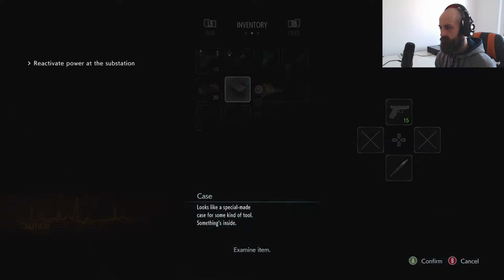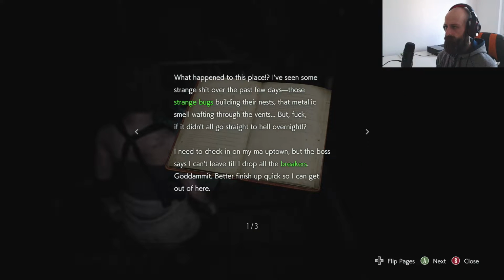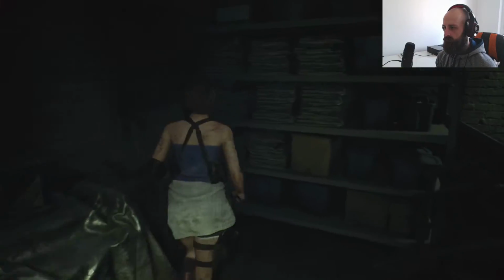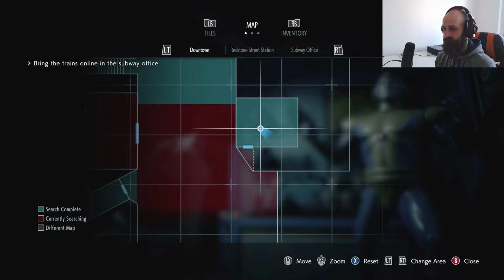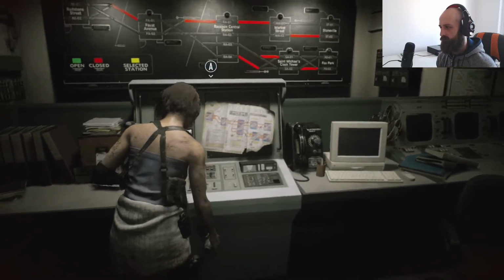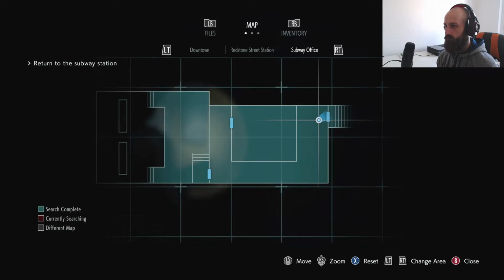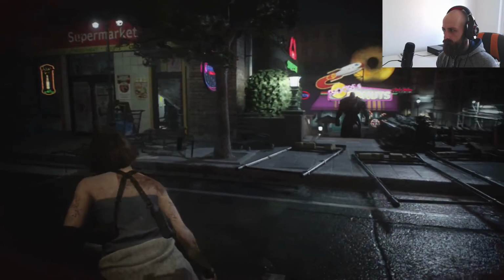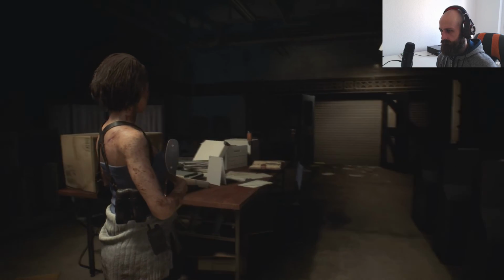RESIDENT EVIL 3 Let's Play Part 3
The RESIDENT EVIL 3 REMAKE Full Walkthrough Part 3.